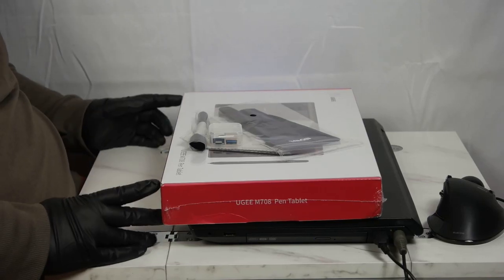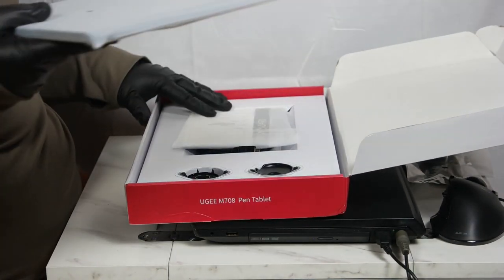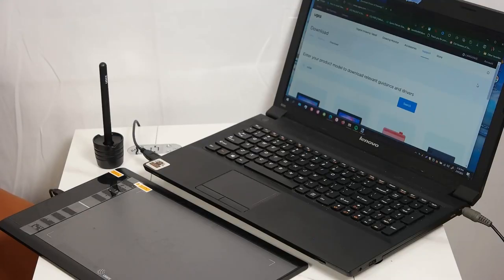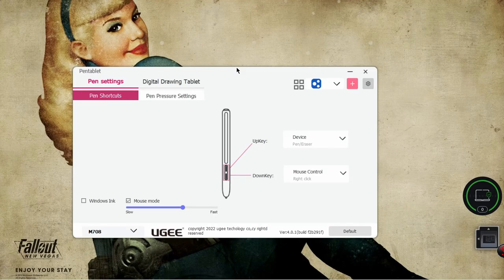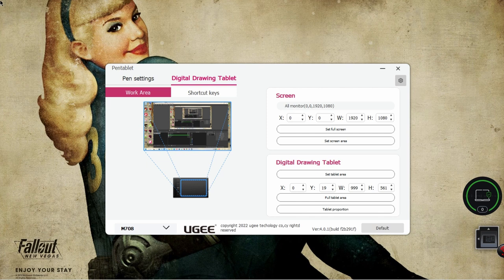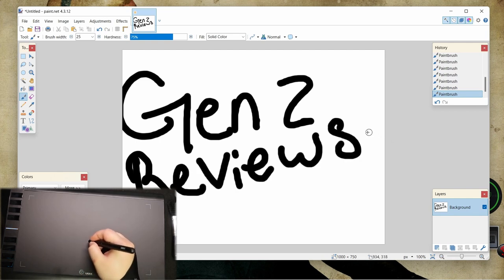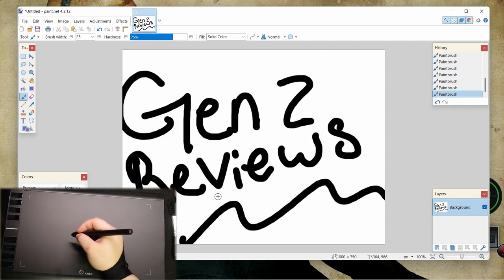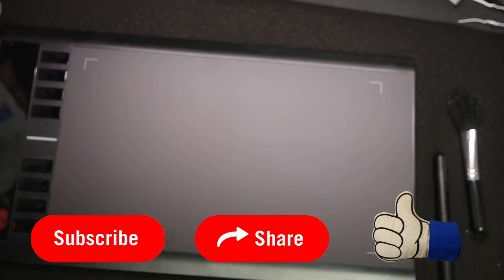Become an Artist for less than $100!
Calling all artists! Need an inexpensive version to that pricey drawing tablet? Then look no further! The Ugee drawing tablet is a great alternative at a great price! Stop by and see how well it works!

Amazon (PAID LINKS) Below:
Ugee Drawing Tablet

Camera: Samsung NX500
Lights: Torjim Softbox Photography Lighting
Viltrox RGB Photography Lighting
Backdrop: GFCC 8FTX10FT White Backdrop
EMART Backdrop Support System
Tripod: Vanguard Alta Pro 263AP
Laptop: Lenovo Lenovo B590 Intel Core i3-2348M
Desktop: [Open Box Purchased from Micro Center]
Asus ROG Strix GA15DK-MH501 Desktop Barebones PCAMD Ryzen 5 5600X 3.7GHz Processor; ASUS Prime B550M-K Motherboard; ASUS GA15 Computer Case - Black; ASUS GA15 Heatsink
    • ASUS Prime B550M-K Motherboard
    • G-Skill Flare X 64GB DDR4-3200
    • ASUS GA15 Computer Case - Black
    • AMD Wraith Prism Heatsink
    • 750 Watt 80 Plus Gold Power Supply
    • 1TB x2 SATA M.2 SSD WD Blue

The NX500 camera uses H.265 codec when recording video.

Software:
Paint.net
Davinci Resolve [Still Learning]

Graphics copyright
Some graphics used in this video were created by me.

I give my opinion on this product. It is just my opinion, I'm not an expert in the field and other people's opinions may differ (I can't help it if they are wrong).  :-)p)

To keep my reviews independent and free of conflicts of interest, my personal policies for reviews are:
    1. This video receives no payment or other compensation for advertising.

    2. This video receives no payment or other compensation for reviews of products or services.

    3. If I did not pay full retail price for a product being reviewed, I will explicitly state that in the review.

    5. Acceptance of a free sample does not guarantee a favorable review. My rule of thumb is, I'm not going to embarrass a supplier / product manufacturer or the retailer, but I will call out any scams or if it may seem as though it is.

    6. When I review a product, Whether I like it or not it does not factor into my review, it is whether or not the product is useful, worth the cost, or if it's of quality.